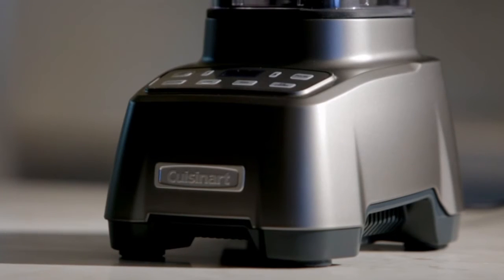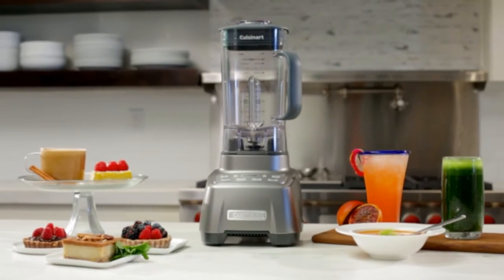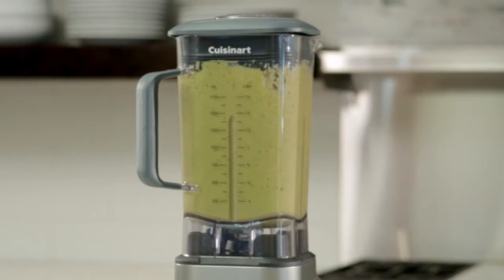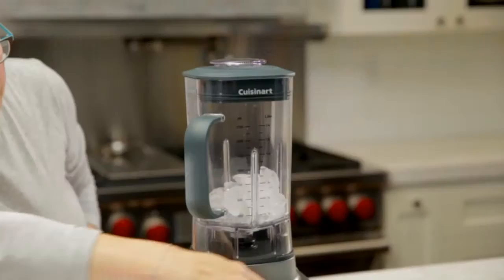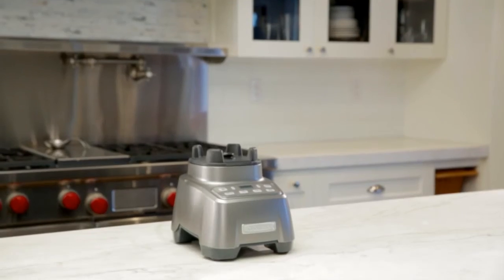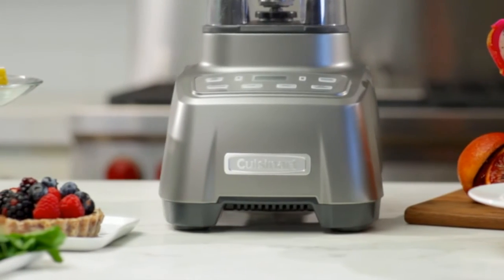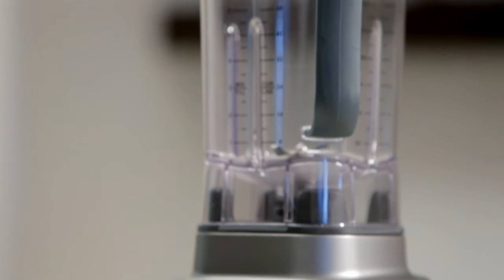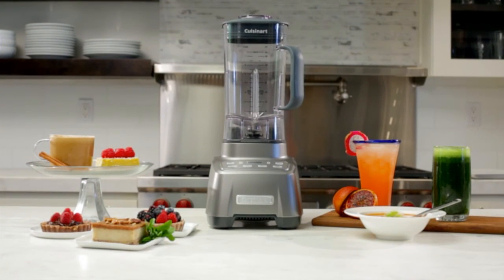HURRICANE BLENDER (CBT-1500C)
This Cuisinart Hurricane blender is revved and ready to go. The professional power 2.25 peak HP motor handles even heavy pulverizing tasks with ease, and the double housing design keeps operation quiet. The 60-ounce (1.8L) BPA-free Tritan jar sits in a heavy duty plastic base and is uniquely designed for easy pouring, with a soft-touch handle for a secure grip. This blender operates at the touch of a button, with Low and High speeds, Pulse and preprogrammed Smoothie and Ice Crush options.